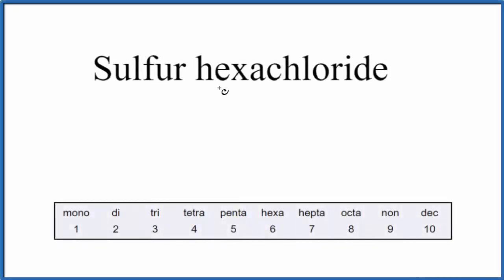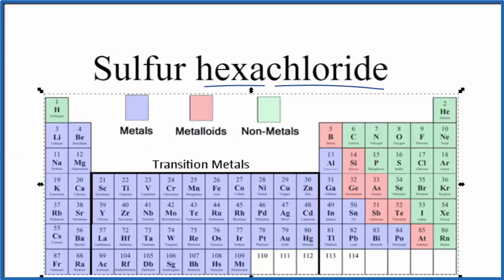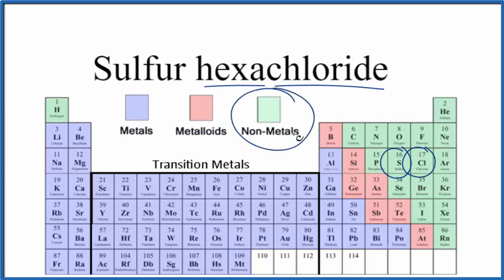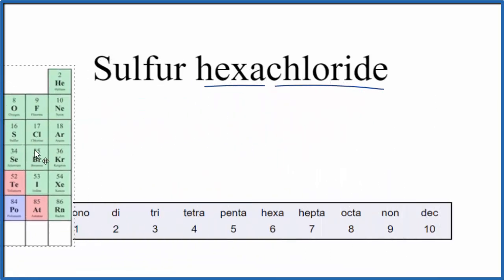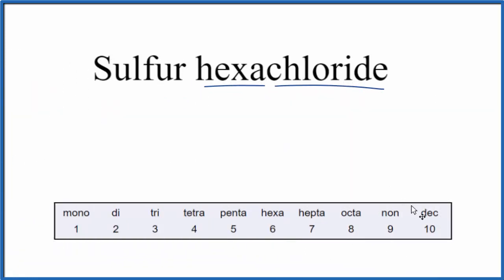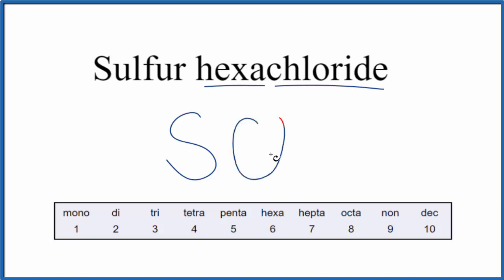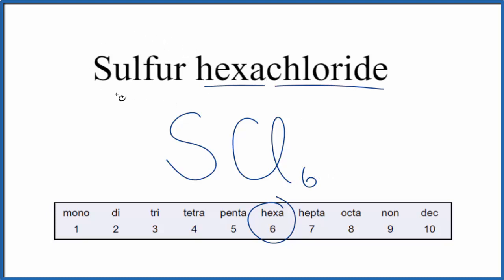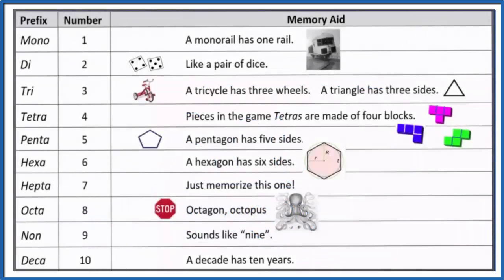How to Write the Formula for Sulfur hexachloride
In this video we'll write the correct formula for Sulfur hexachloride (SCl6). To write the formula for Sulfur hexachloride we’ll use the Periodic Table and follow some simple rules.

Prefixes
mono- 1
di- 2
tri- 3
tetra- 4
penta- 5
hexa- 6
hepta- 7
octa- 8
nona- 9
deca- 10

For a complete tutorial on naming and formula writing for compounds, like Sulfur hexachloride and more, visit: